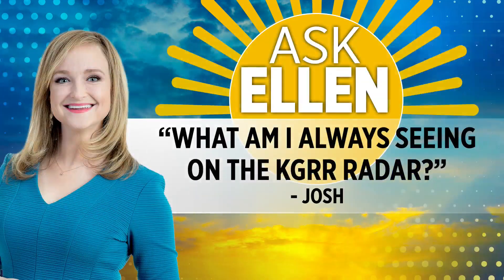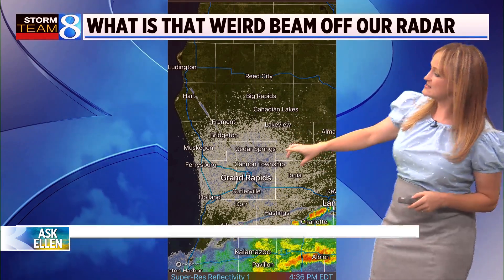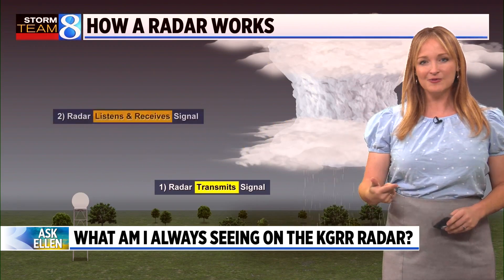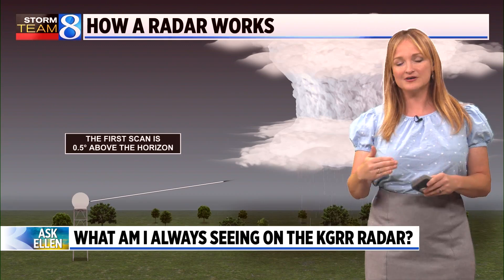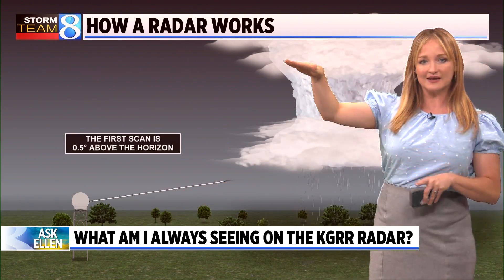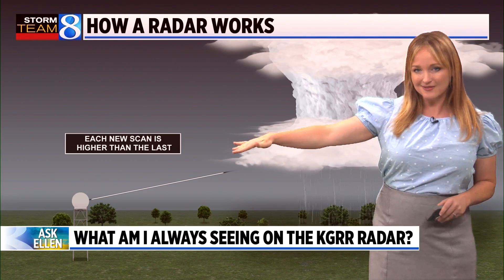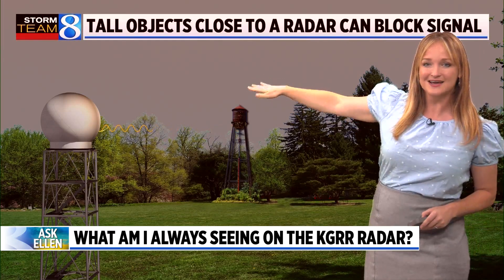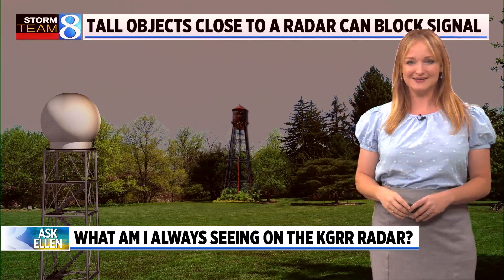Ask Ellen: What am I seeing on Grand Rapids radar?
There is a small blank spot on the Grand Rapids radar. Why? (July 16, 2024)